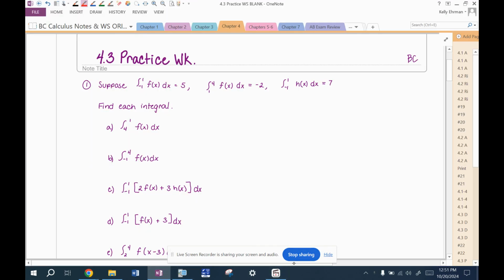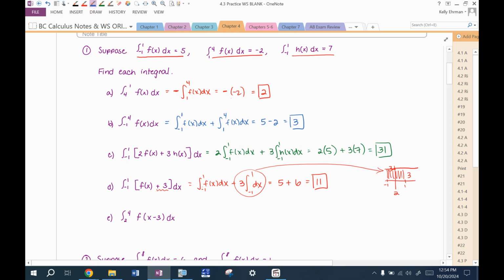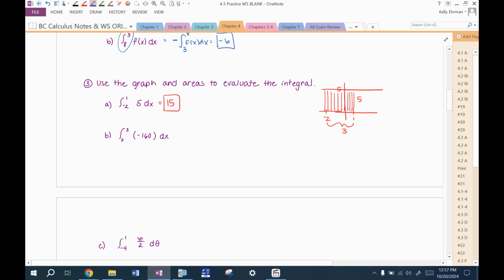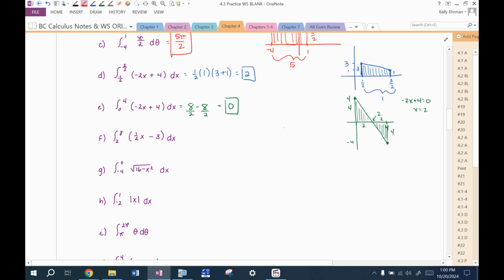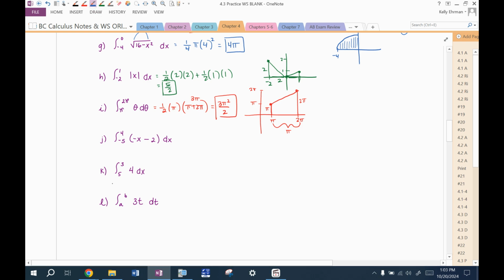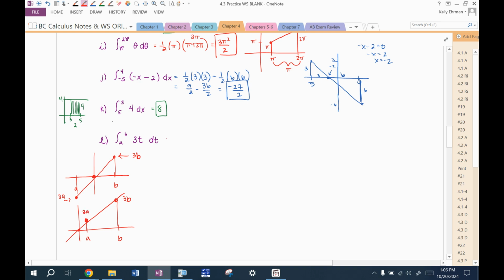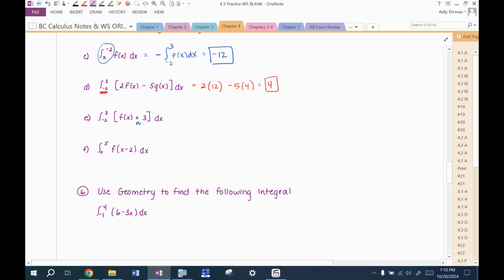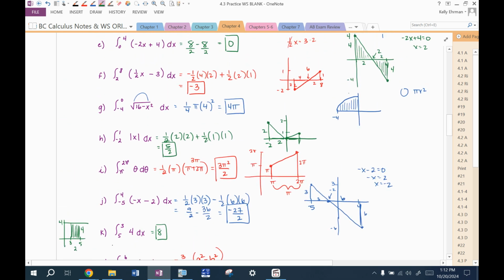4.3 Practice WS KEY